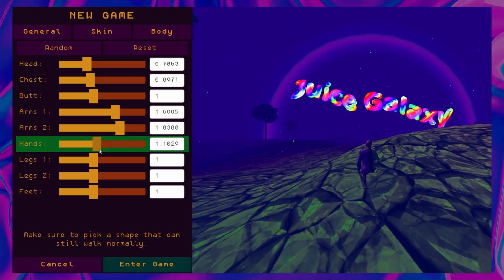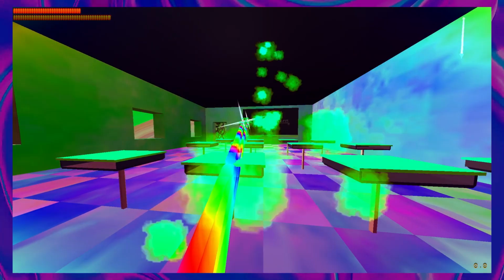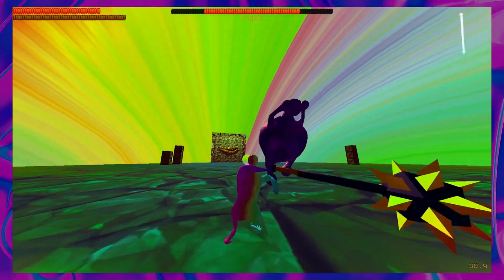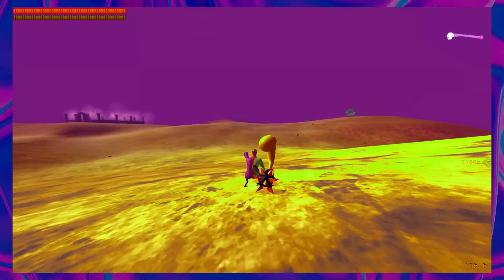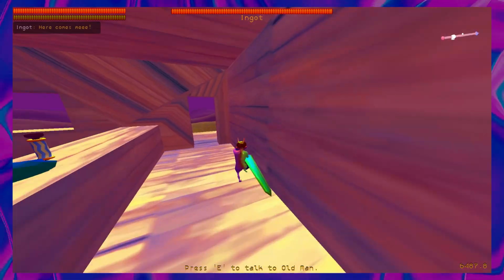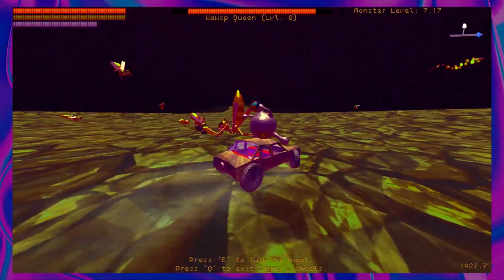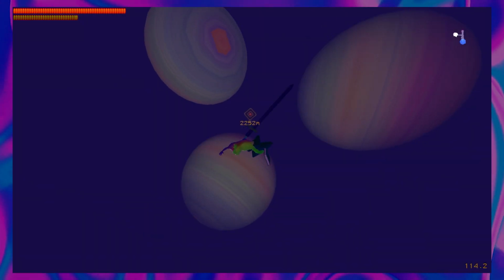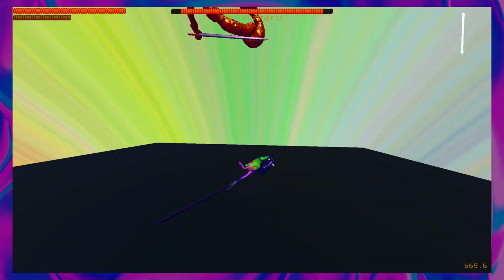The most Surreal game you need to play | Juice Galaxy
We'll be looking at Juice Galaxy, an incredibly surreal and bizarre game to see what this Indie game has in store.

About: Mush looks at the weird indie game Juice Galaxy and rambles about it.